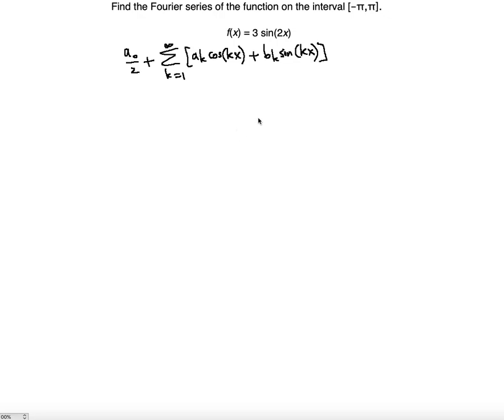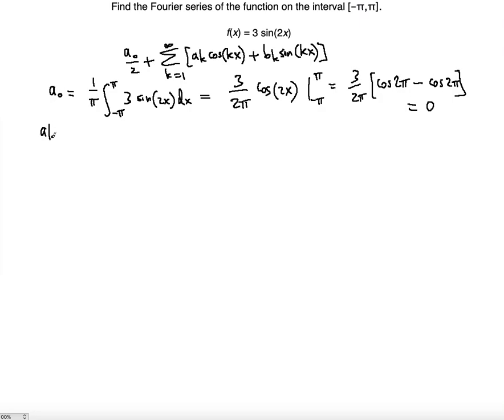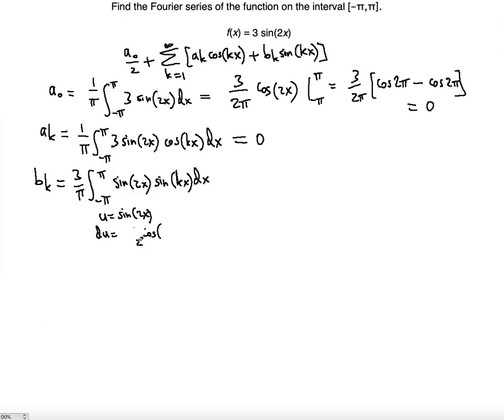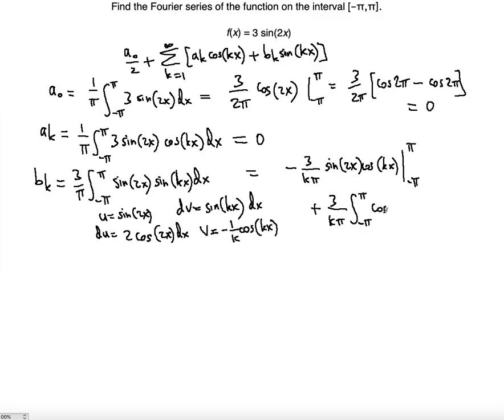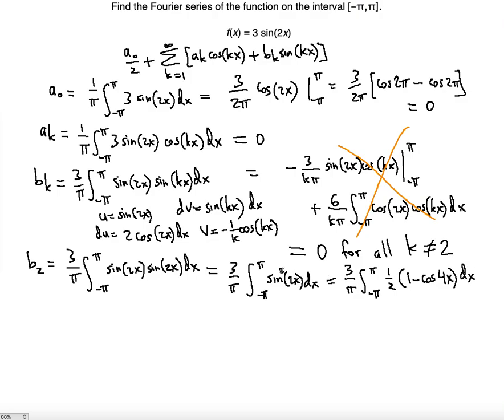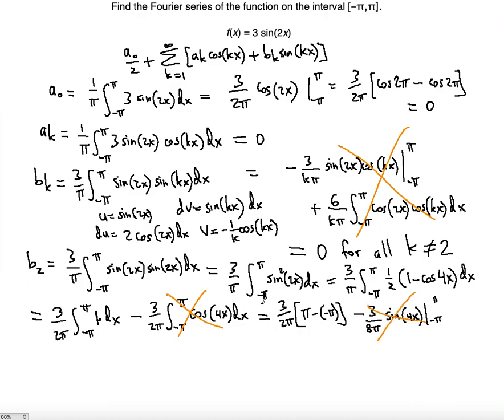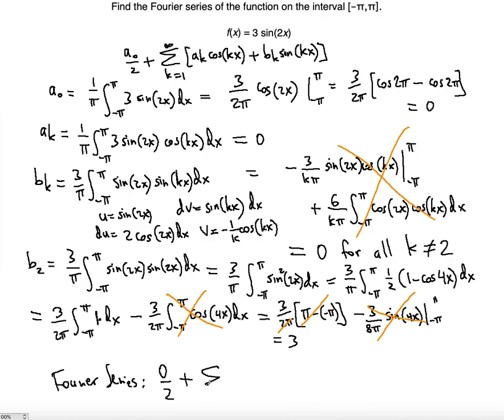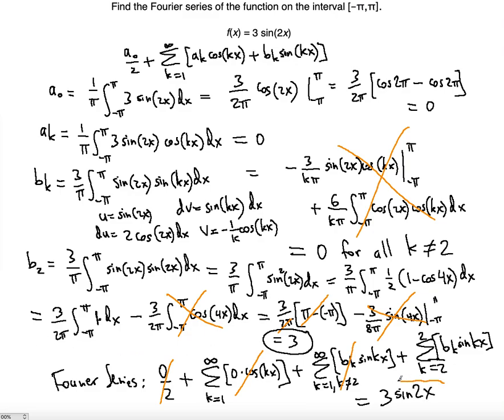💤 Infinite FOURIER Series problem #5 ! ! ! ! !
In this video you will learn how to use the given Function and its interval to find the Fourier series representation of that function.